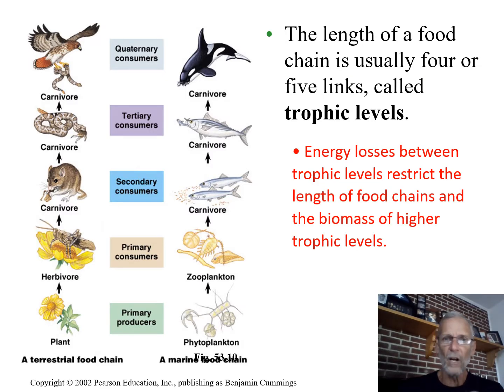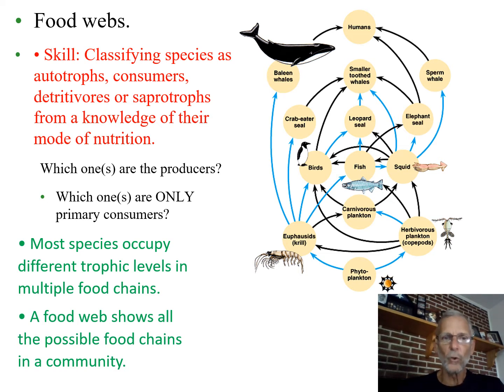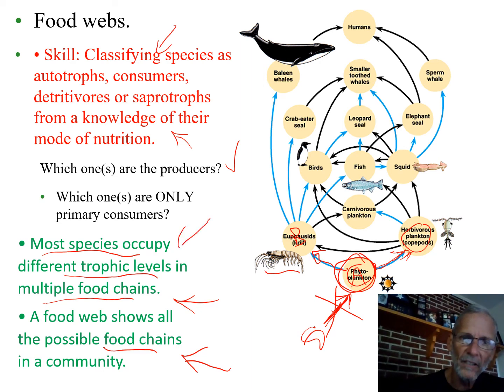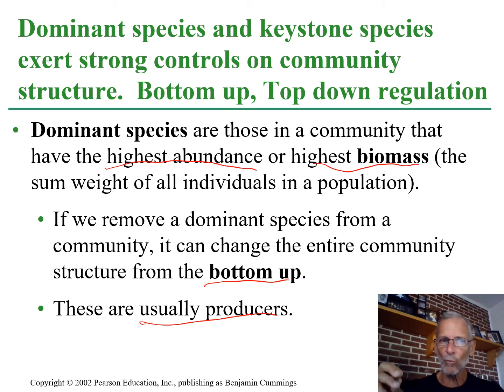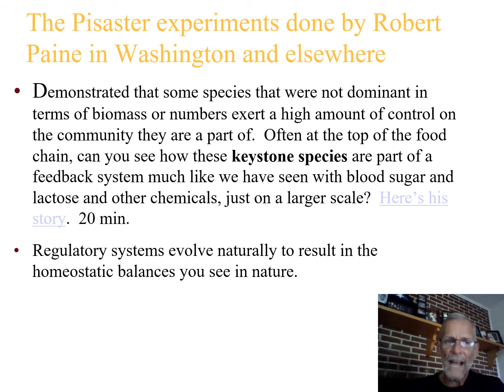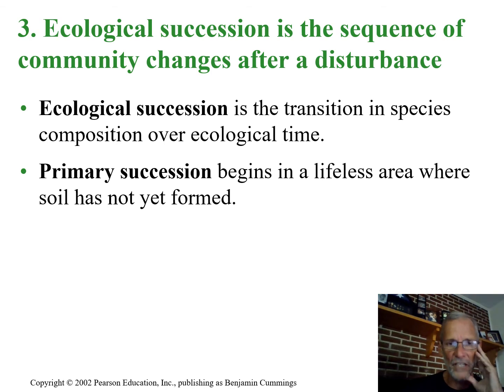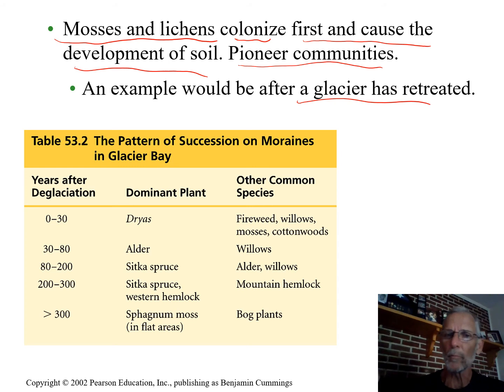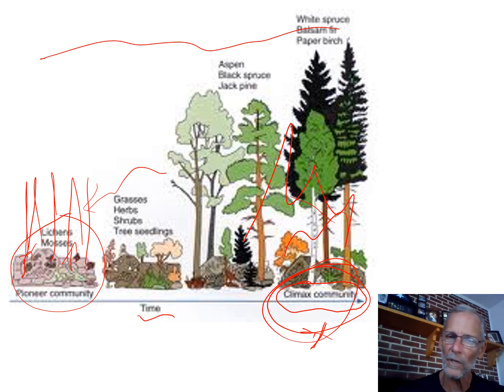Unit 8 Community Ecology virtual Pt 2